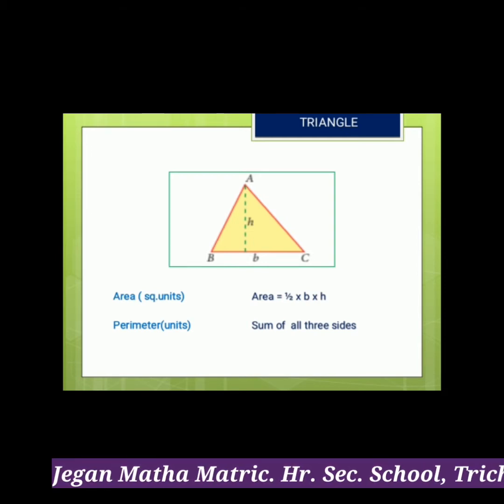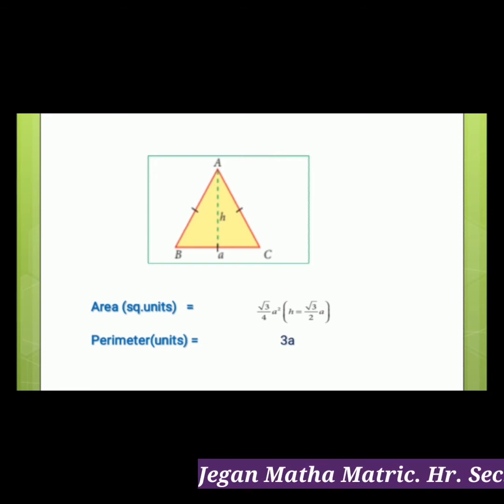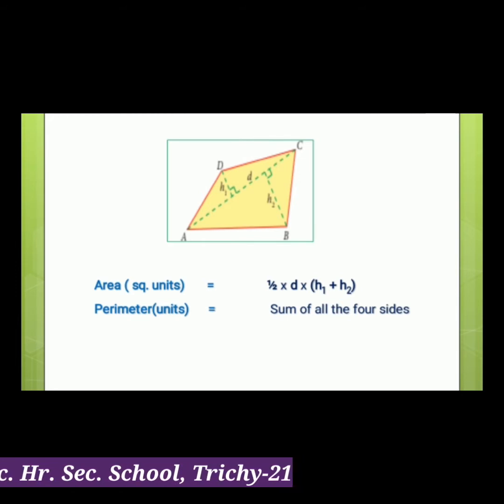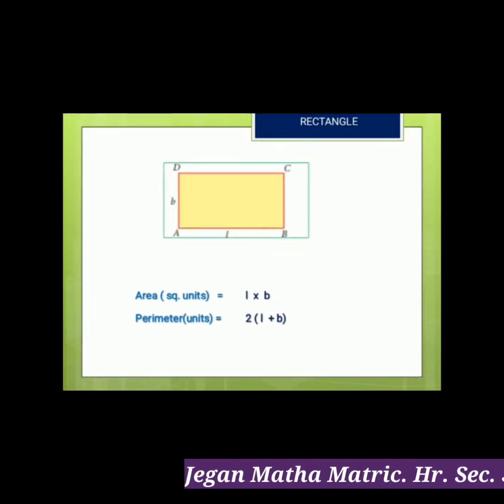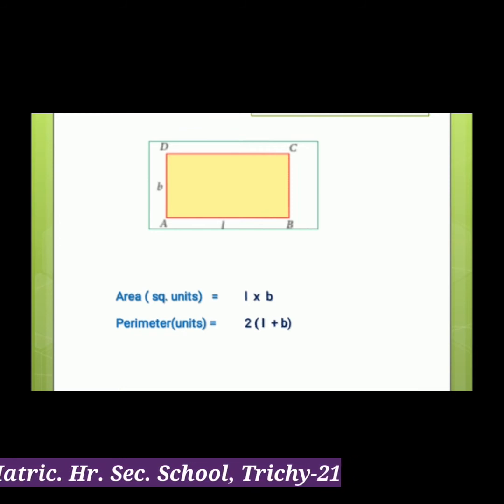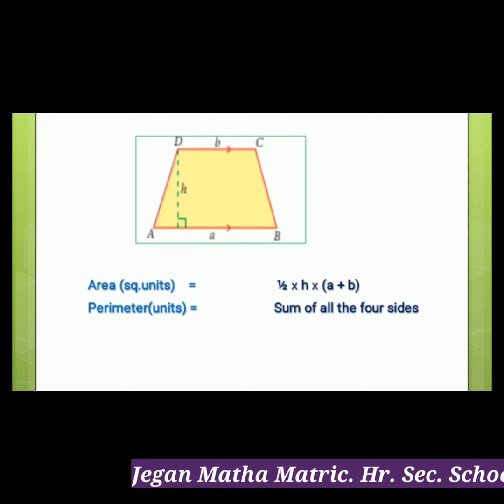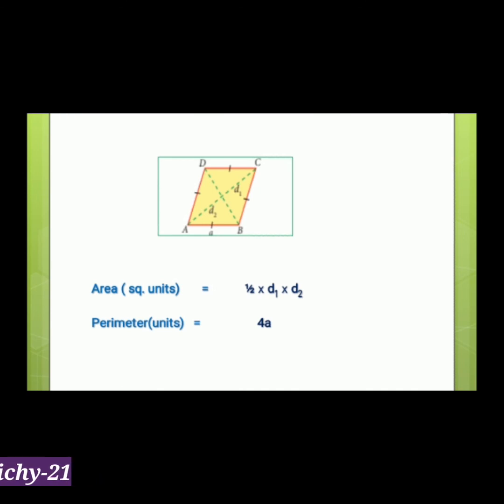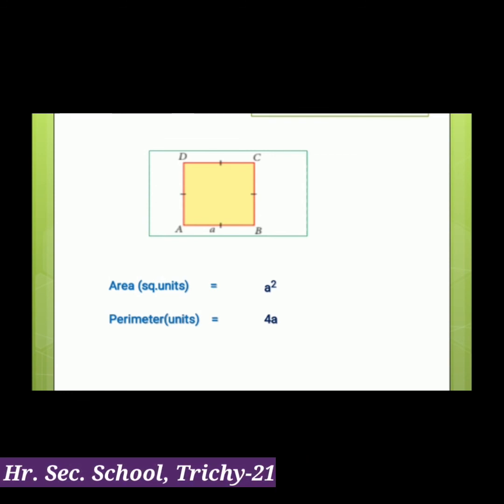STD VIII MATHS(CHAPTER 2)